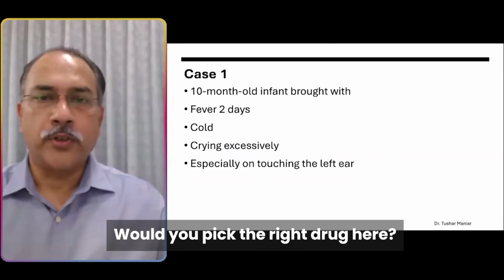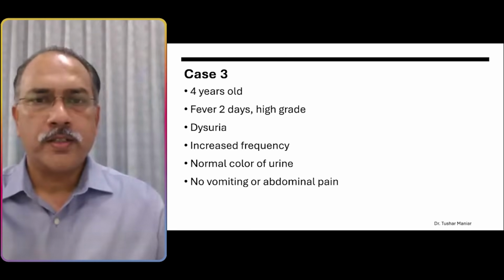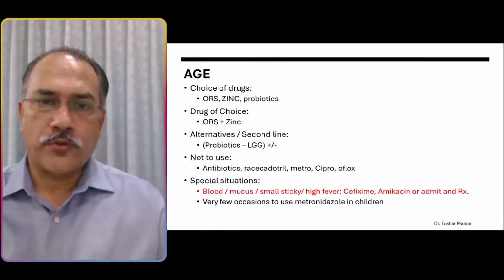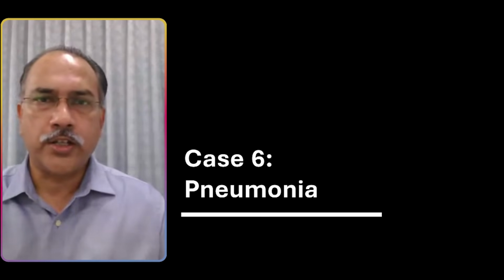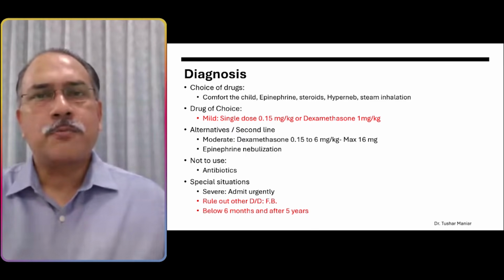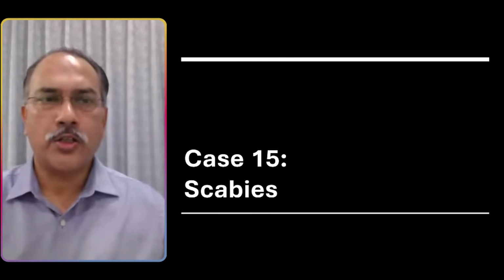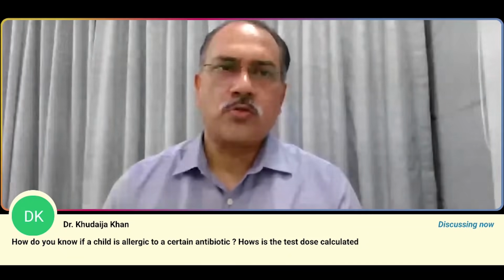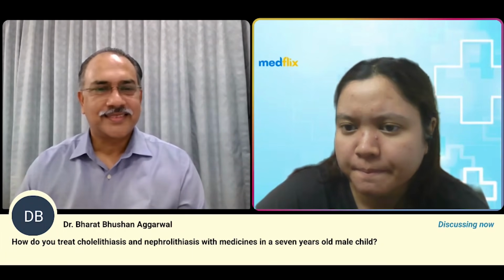OPD Rx Simplified | Dr. Tushar Maniar | Smart Drug Choices in Pediatrics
From fevers to infections, every prescription matters in pediatric outpatient care. In this Medflix session, Dr. Tushar Maniar, Senior Consultant Pediatrician & former HOD at Nanavati Max Hospital, shares practical insights on:
💊 Smart drug choices in common pediatric illnesses
⚠️ When not to prescribe antibiotics, antitussives, and steroids
🧒 How to avoid overmedication in viral illnesses
🗣️ Managing parental pressure while staying rational
📋 Real-world case discussions that every GP must know

🧠 Ideal for Pediatricians, General Practitioners & Family Physicians

📈 Learn from real OPD challenges and how to choose wisely for young patients.

👉 Don’t forget to install Medflix for more such expert-led sessions